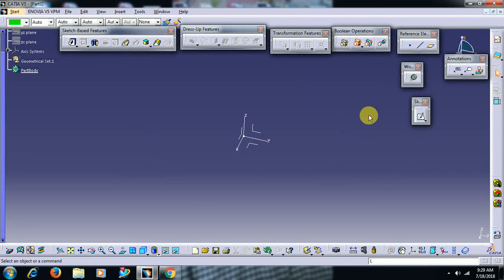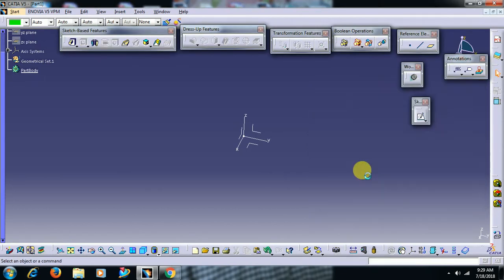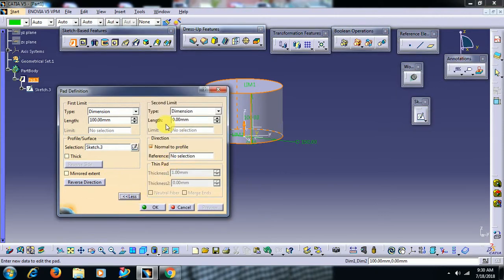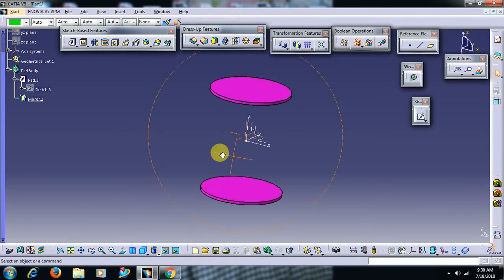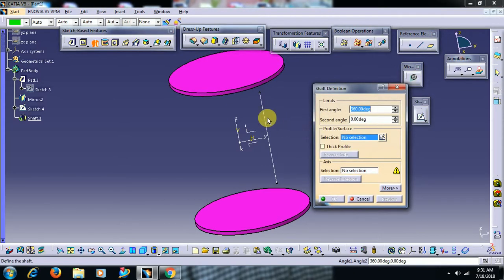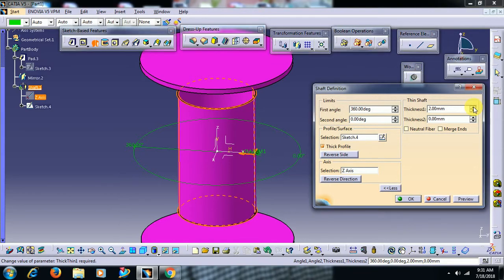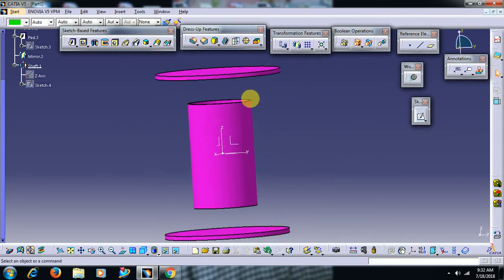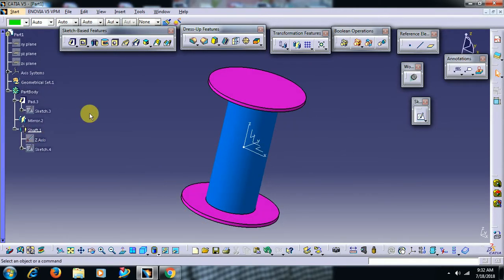MERGE ENDS SHAFT IN CATIA V5